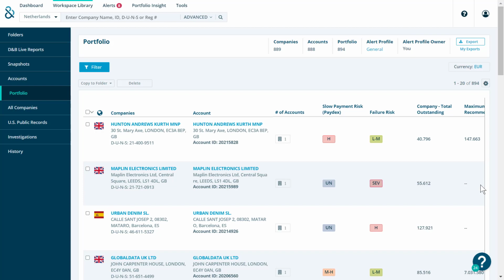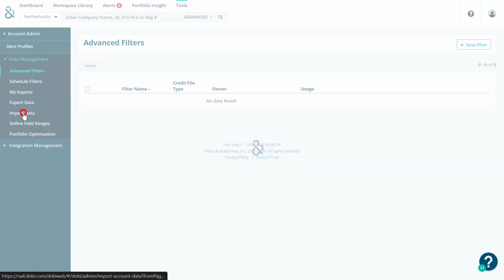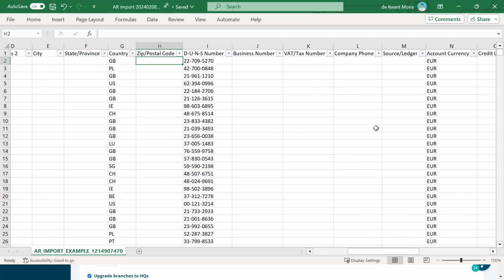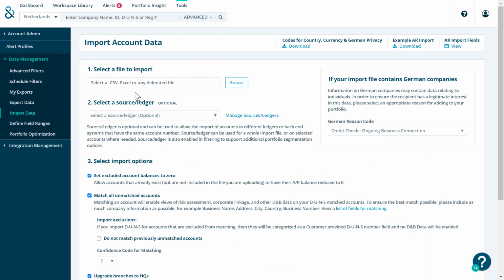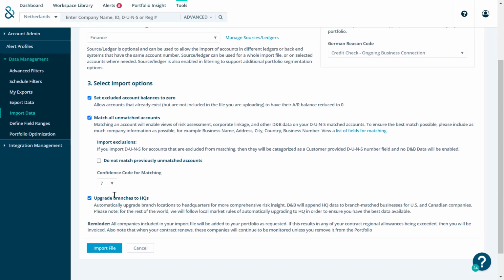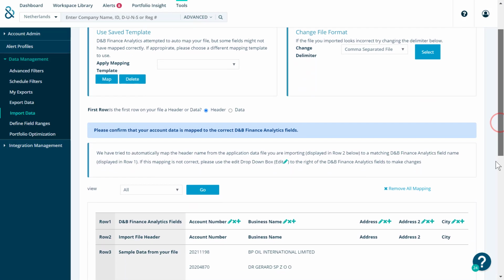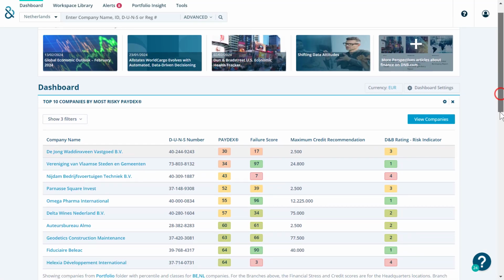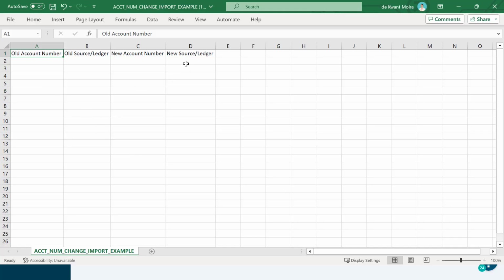Explained: D&B Finance Analytics - Import Data to Portfolio (T2 E18)